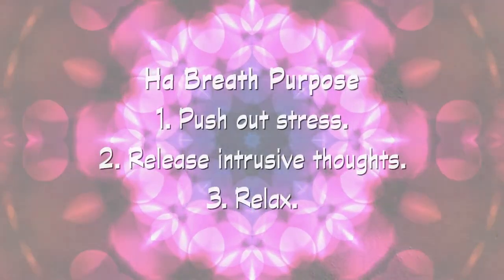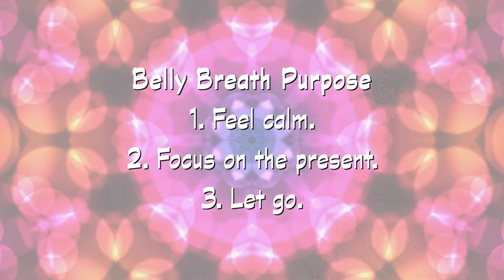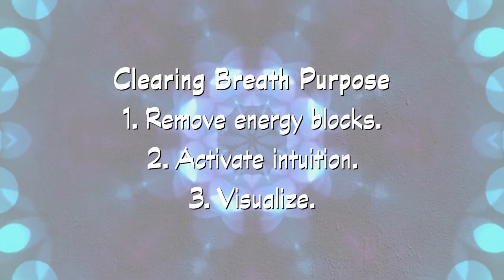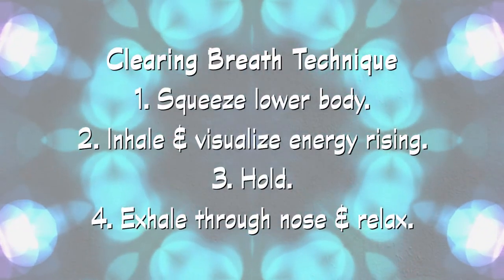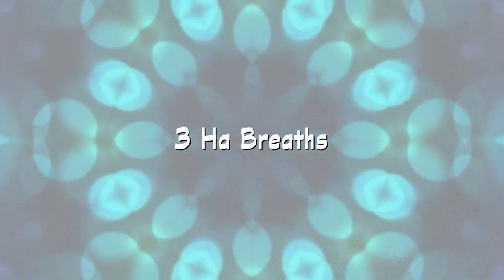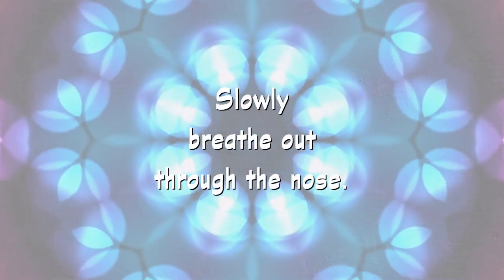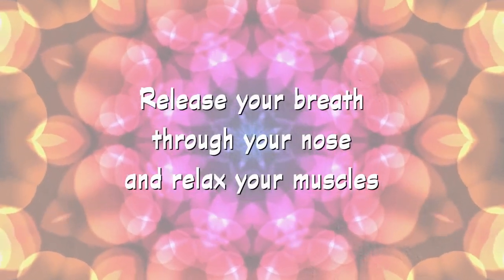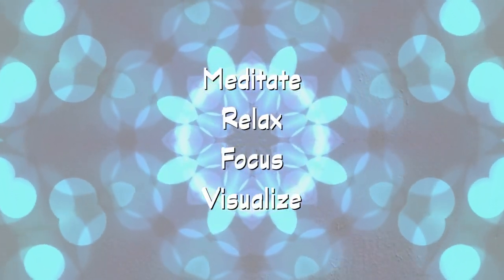Affirmation Meditation Breathing Techniques